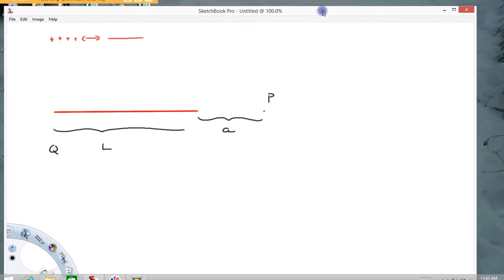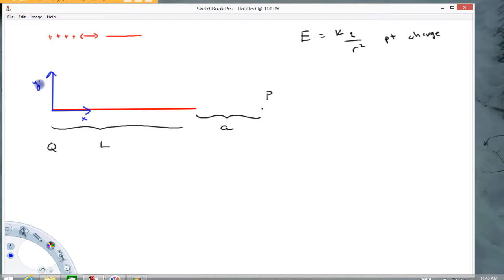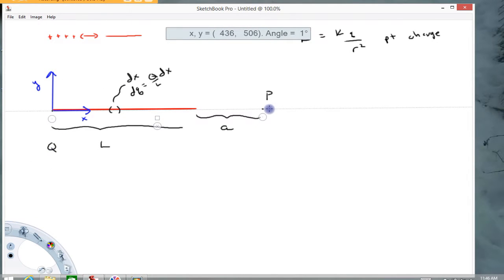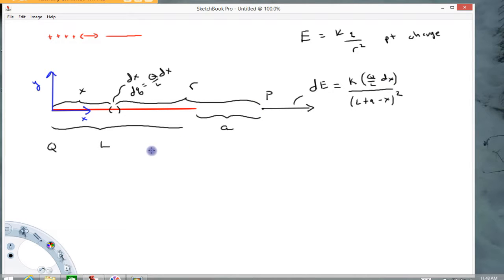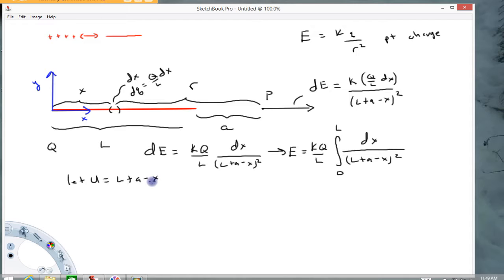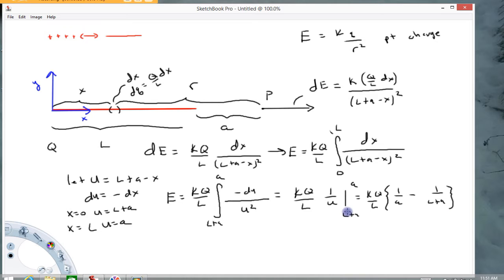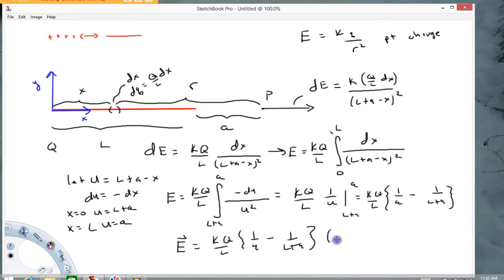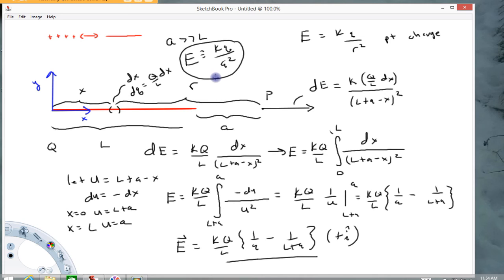Electric field of a 1 d linear charge distribution